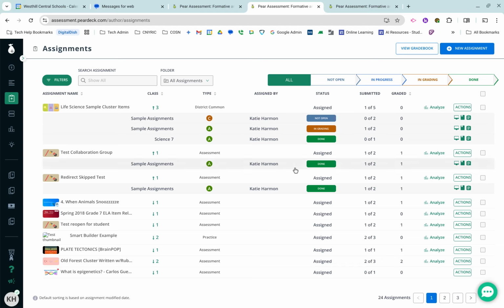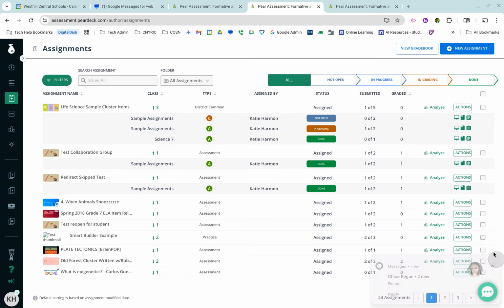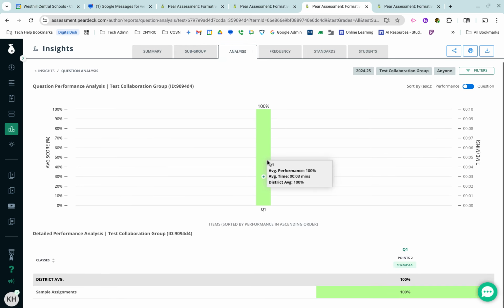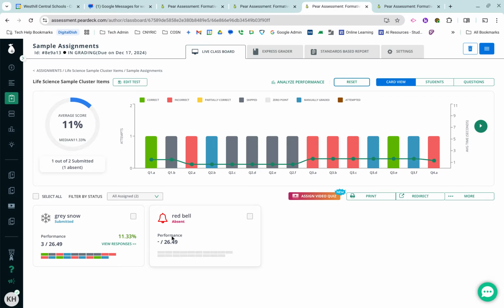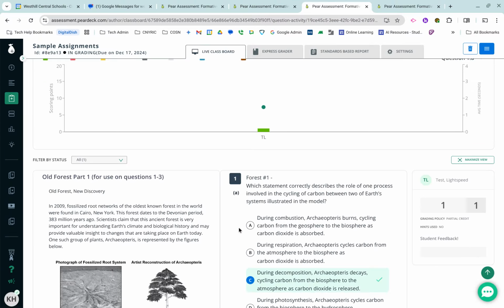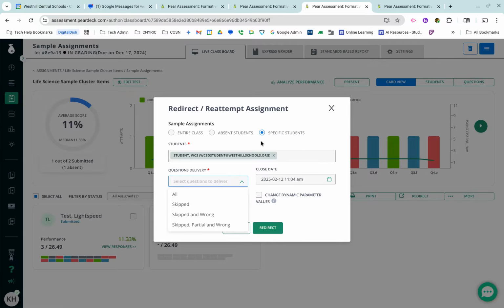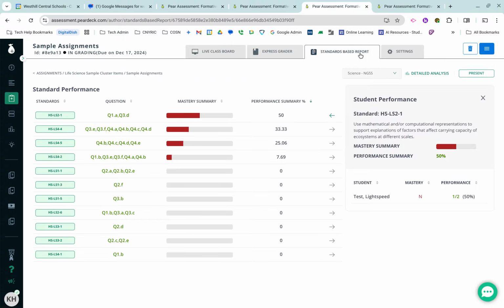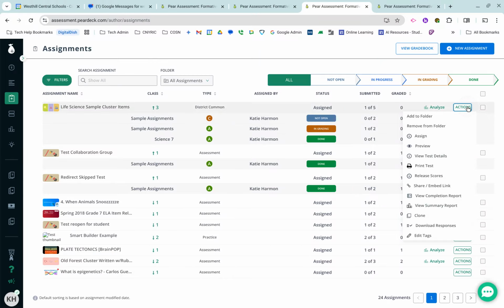Pear Assessment - Data Analysis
Checkout even more data to analyze to better support all your learners reach standards and skills that you are teaching.